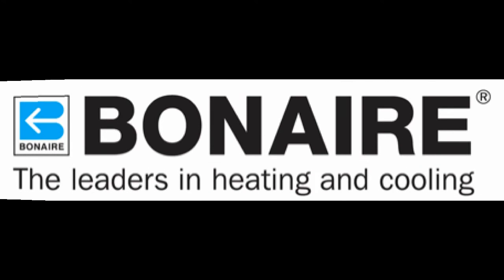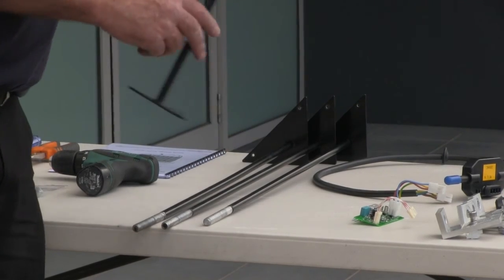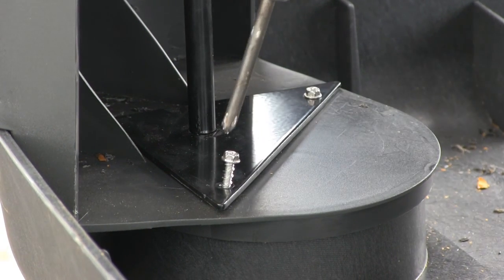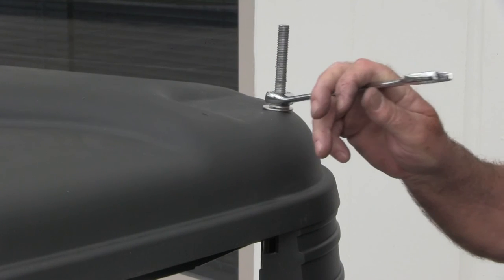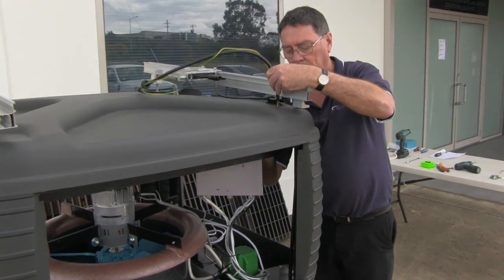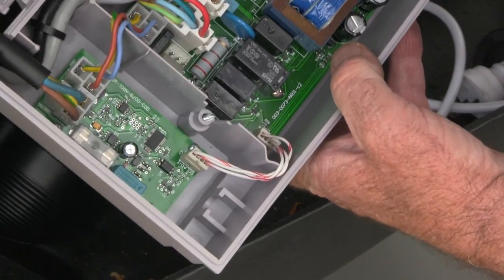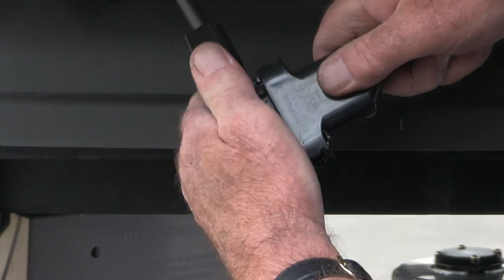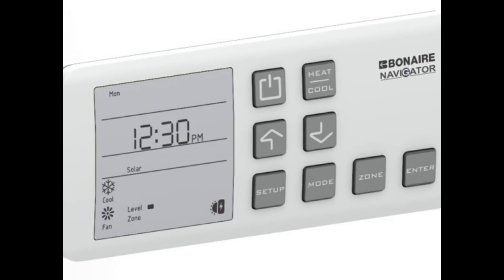Bonaire Pinnacle Solar Installation Demo